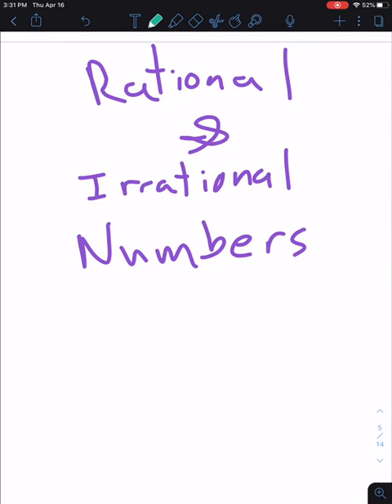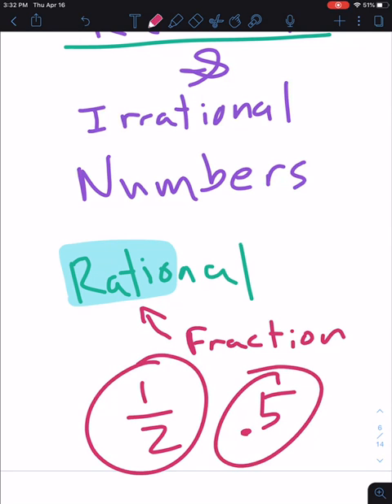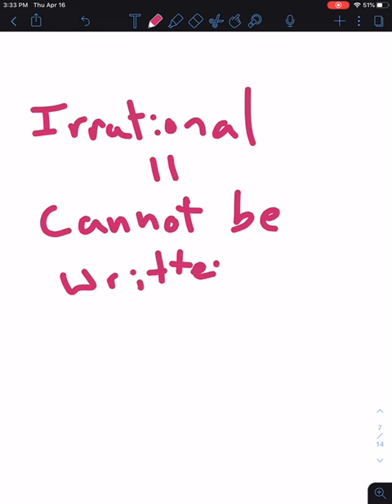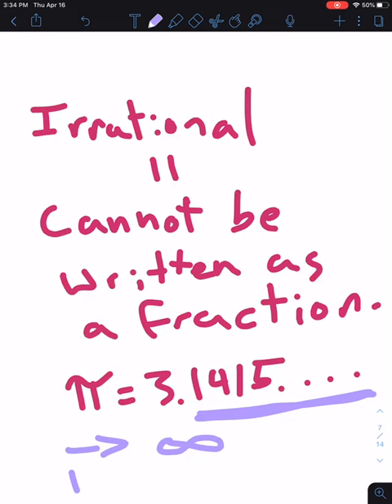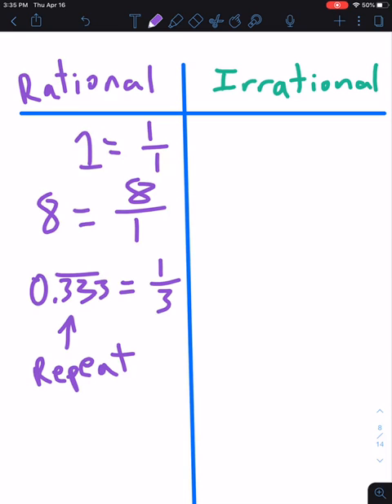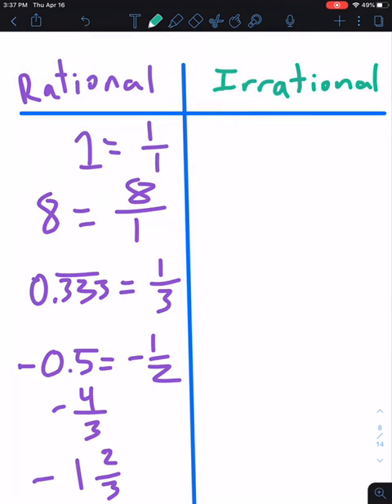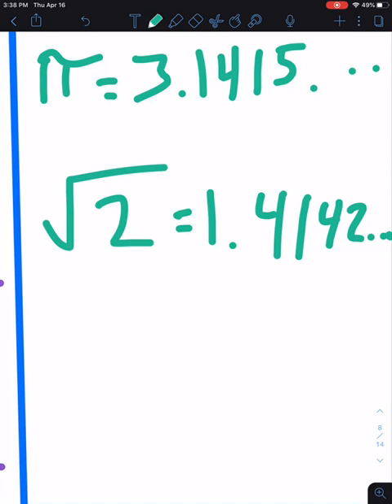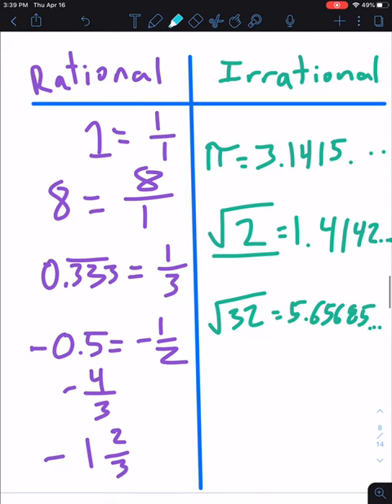week 5 (4/20-4/24) video 3